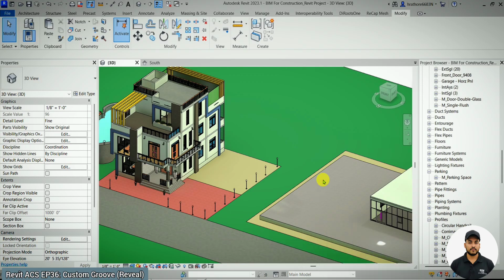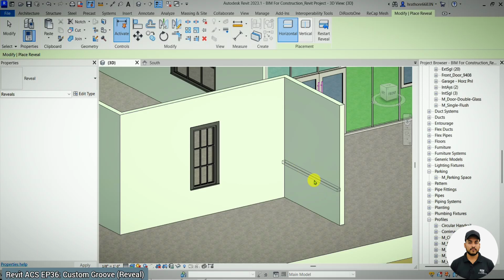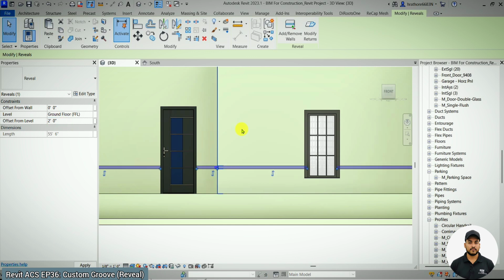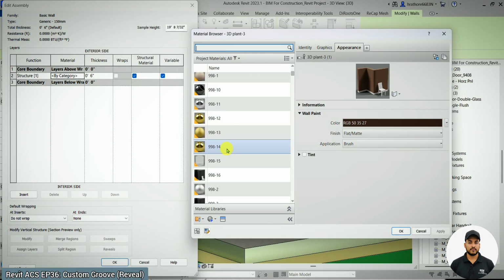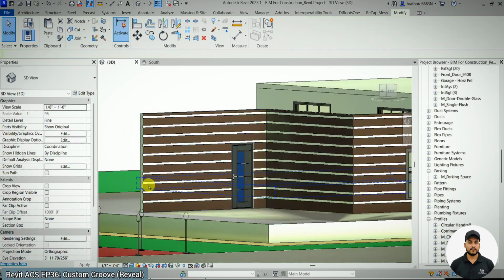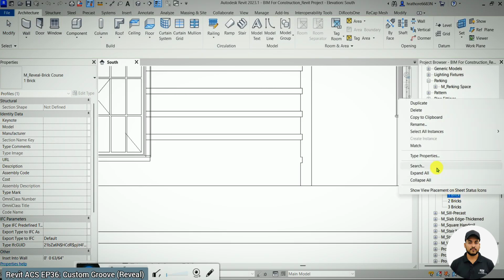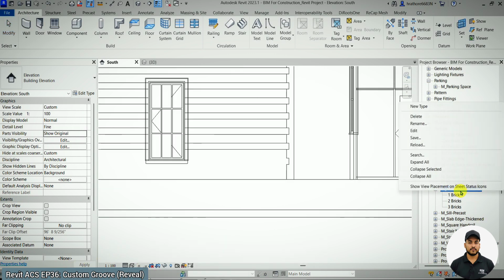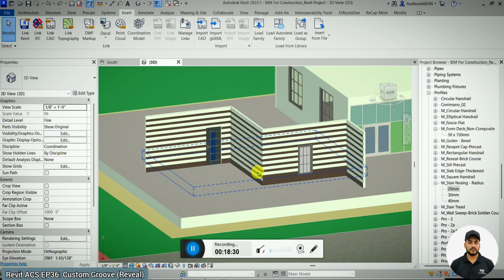#36 Revit Architecture: Create a custom Groove in Revit (Wall Reveal)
Revit Architecture Beginner: Create a custom Groove in Revit (Wall Reveal)
Learn how to create a custom groove (wall reveal) in Revit with a step-by-step approach. This tutorial covers using profile families and the wall reveal tool to achieve precise design customization. Perfect for architects and designers looking to enhance wall detailing in their Revit projects.